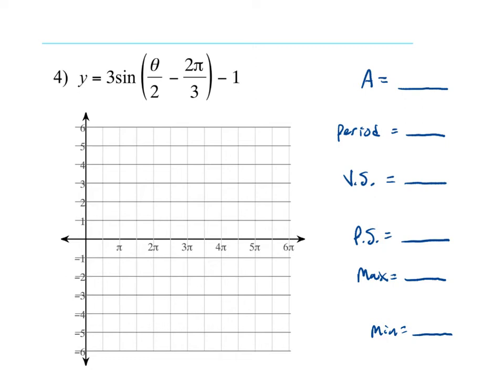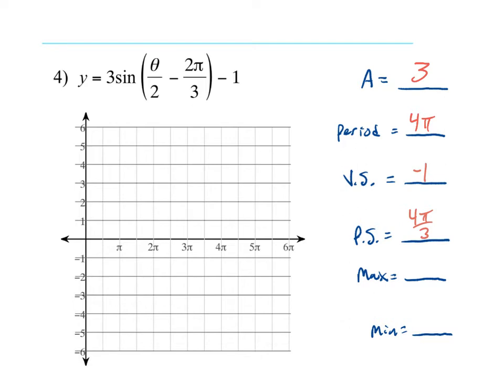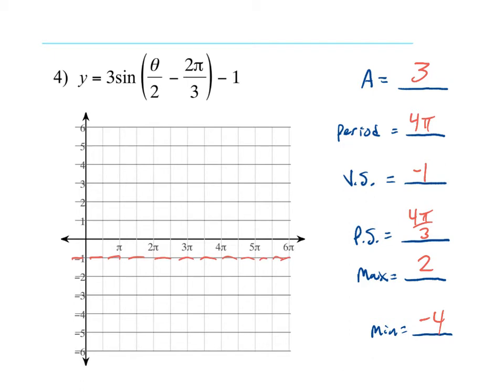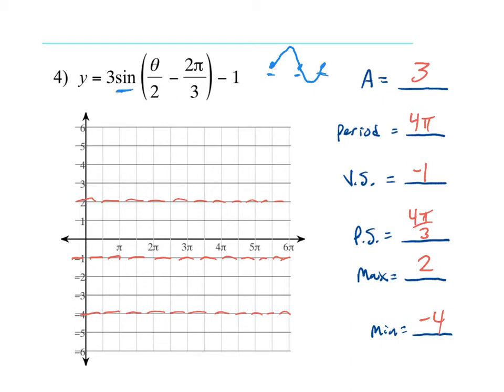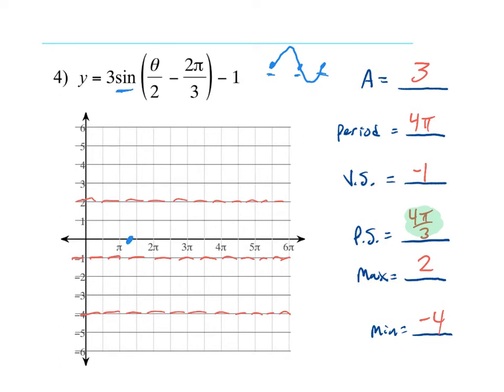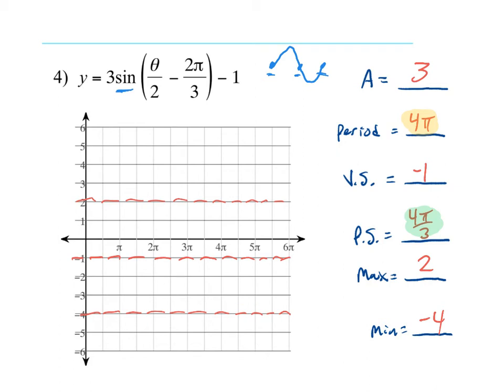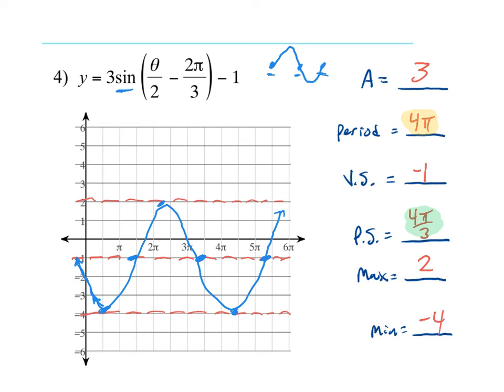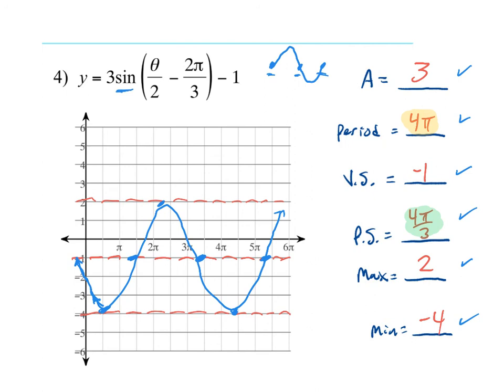Graphing Trig Functions Sine Example #4